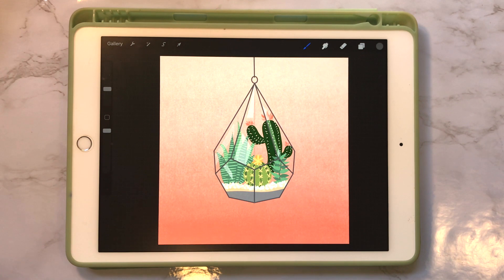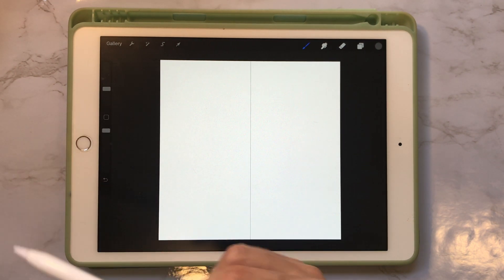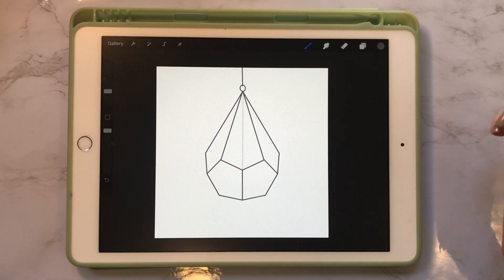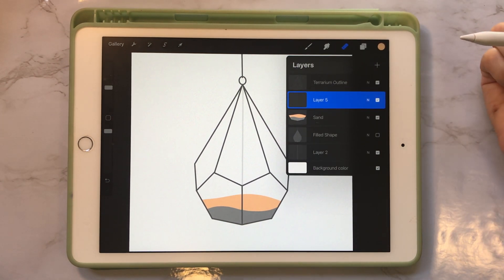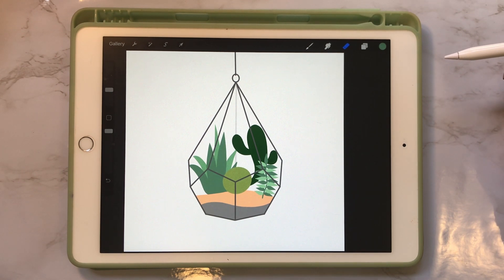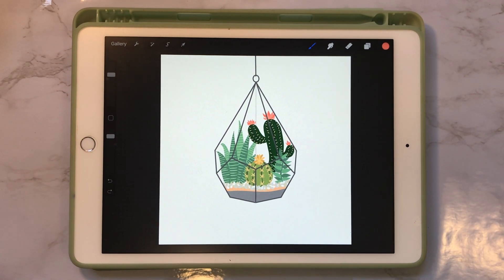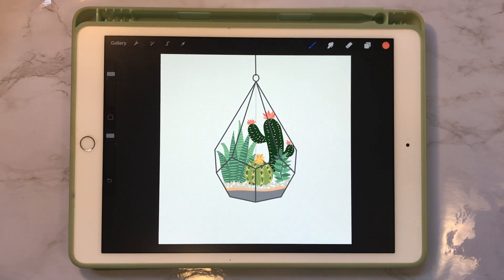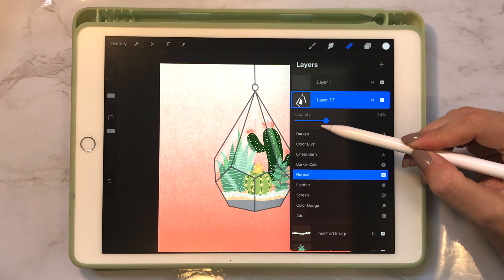Procreate Tutorial | Draw A Geometric Terrarium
Have fun imagining up some cool looking plants and put them in your very own terrarium! In this video we'll draw plants, use symmetry settings, and utilize some default procreate brushes for some texture all in the procreate app.

🎨 Download the color palette I used in this video here (Please make sure you have the most recent version of Procreate)

# I would love to see your work! Share it on instagram using the saltynorthtutorial hashtag

Sign up for my growing "Design Vault" where I am constantly adding Procreate freebies and other design related goodies over

🌵 If you wouldn't mind, give this video a thumbs up so it can reach more people!